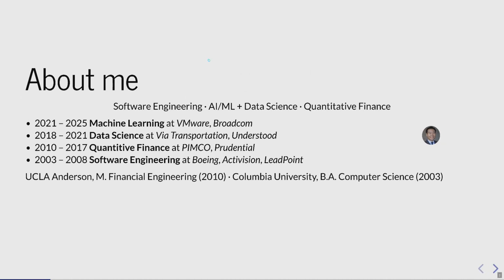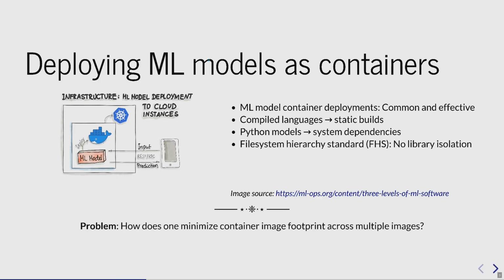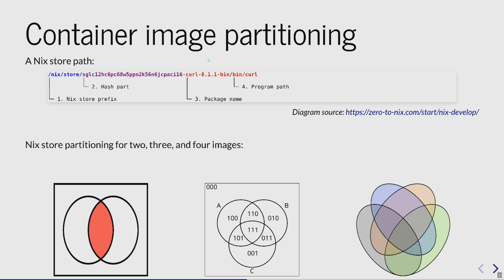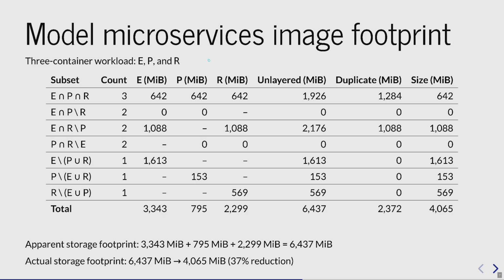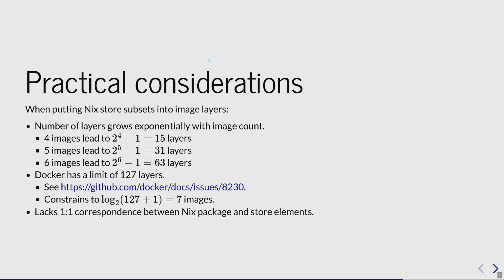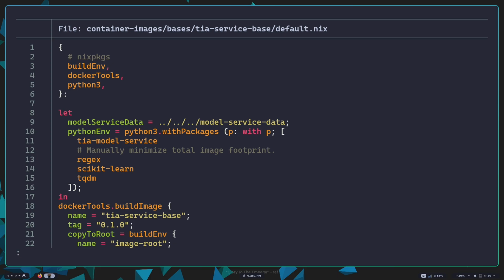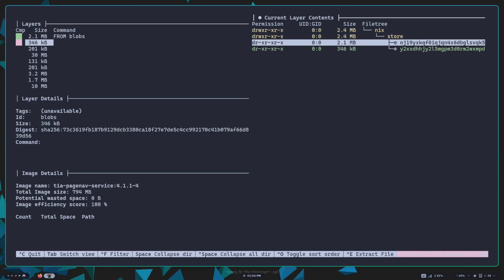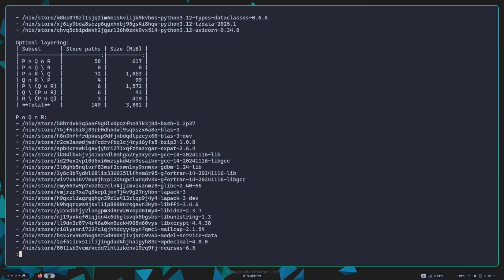利用 Nix 優化機器學習模型容器